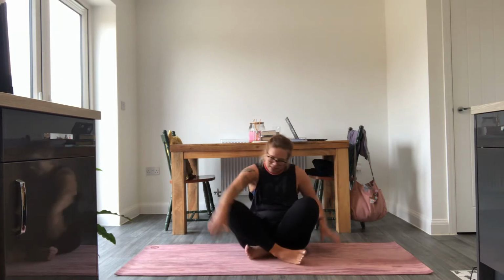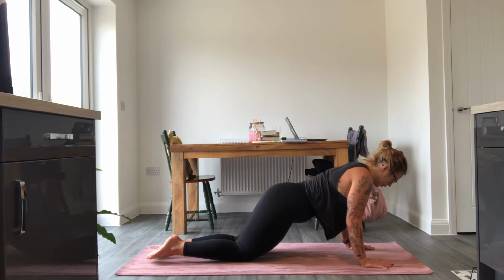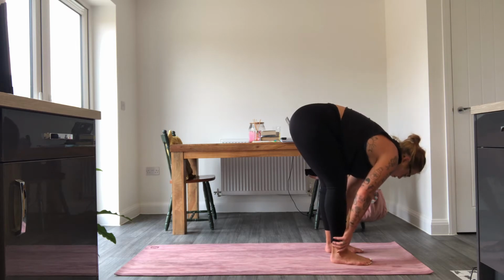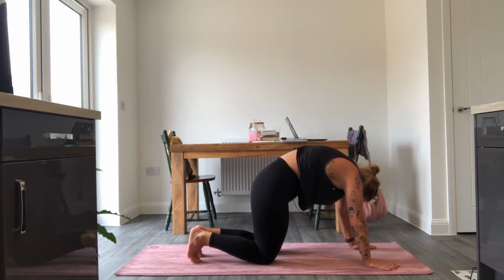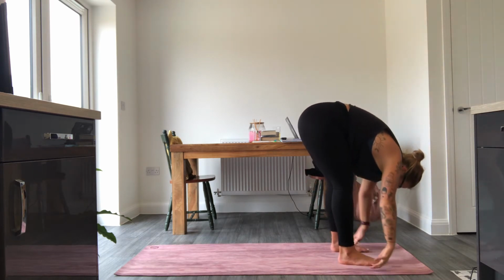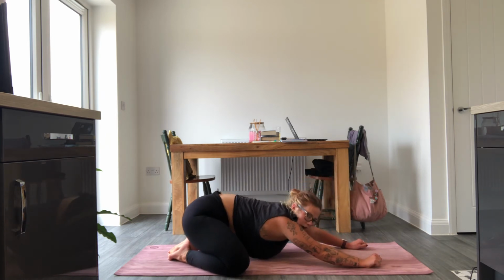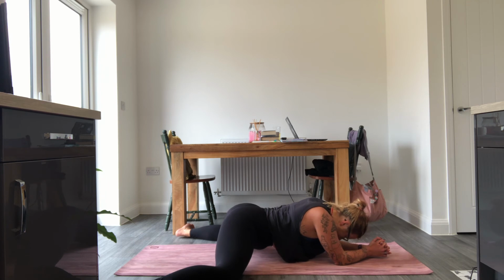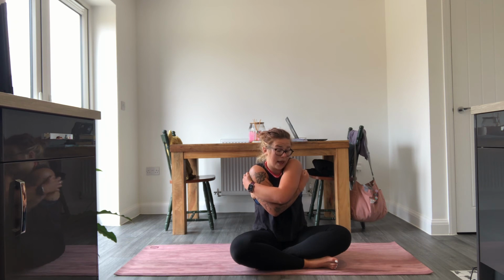Home Yoga Flow 17 - GO WITH THE FLOW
Really lovely flowy sequence today!
I wasn’t quite sure what I wanted to film for you all or what we should focus on so I just... went with the flow.

Waved through the movements that felt good in my body and hopefully they’ll feel good in yours too!